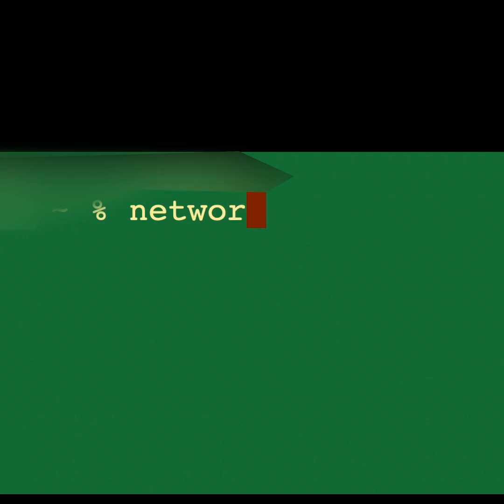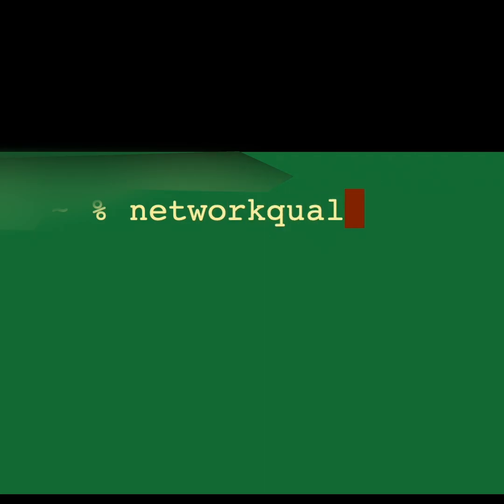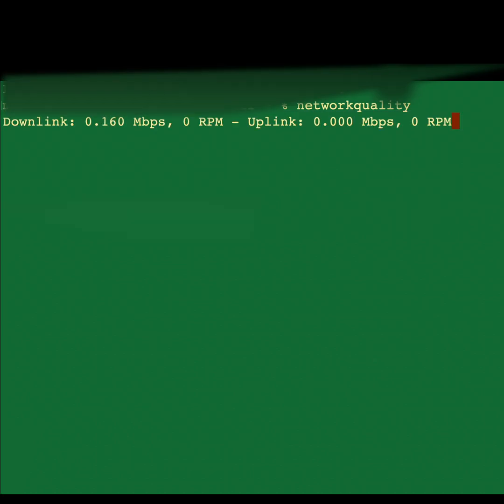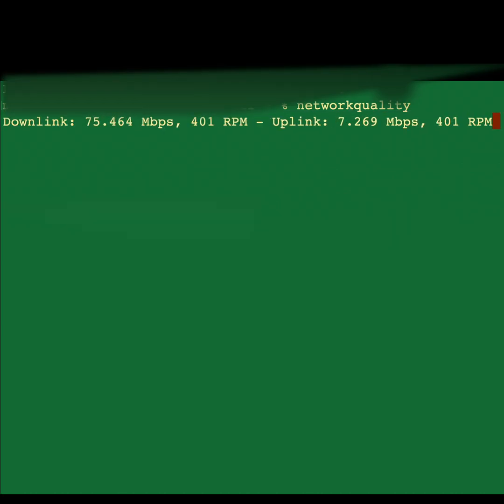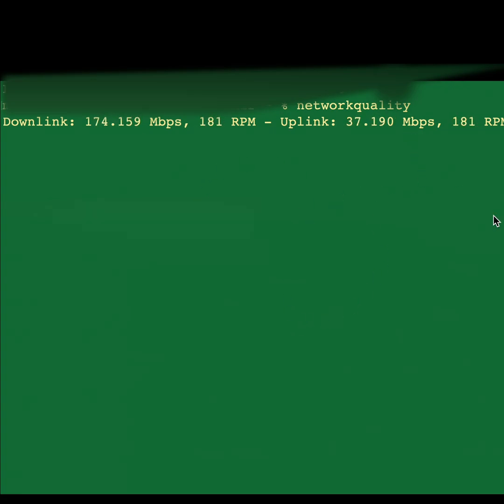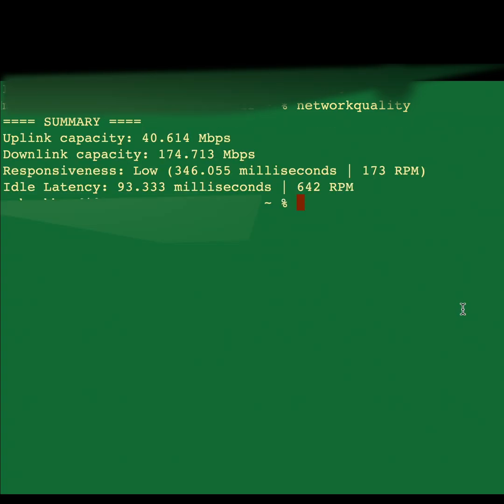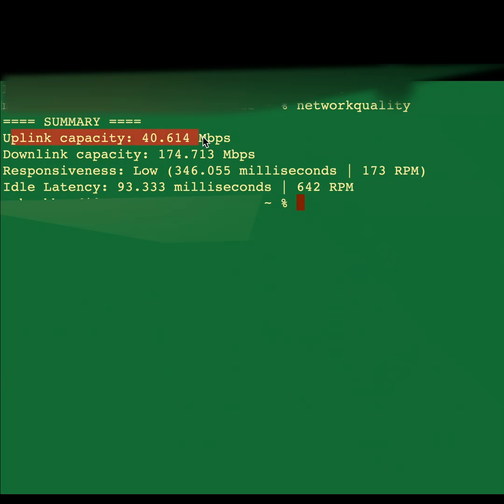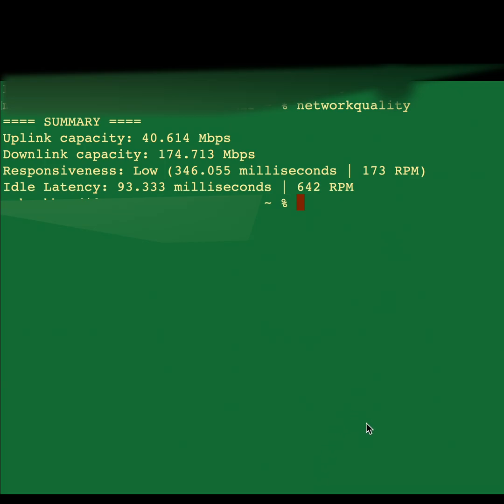how to check internet speed without using any third-party utilities and only using terminal in mac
how to check the internet speed in mac and not use any third-party tools